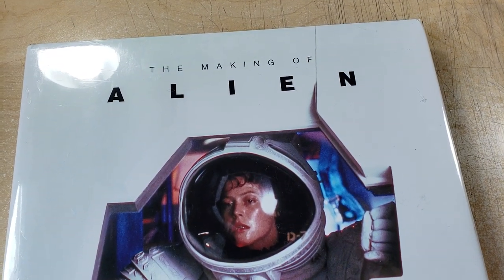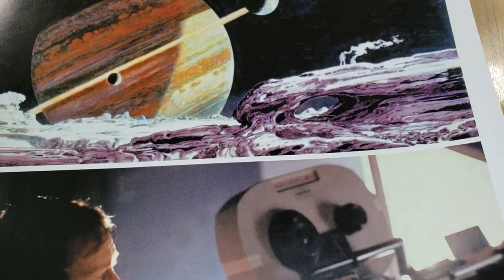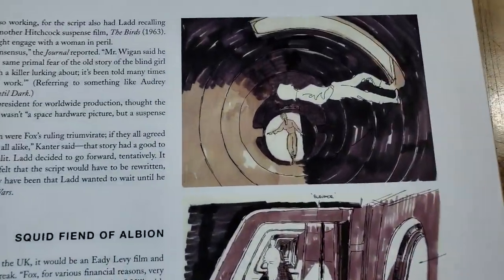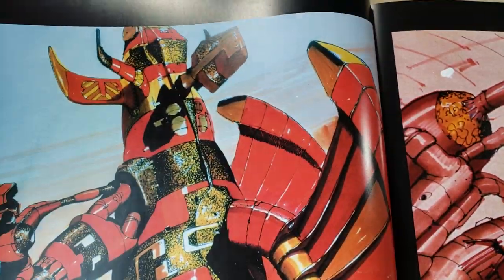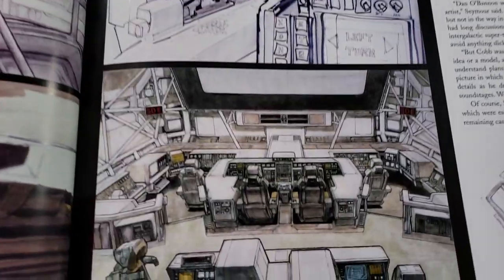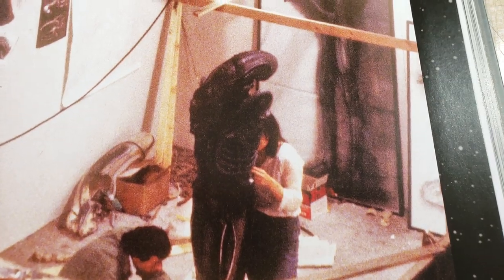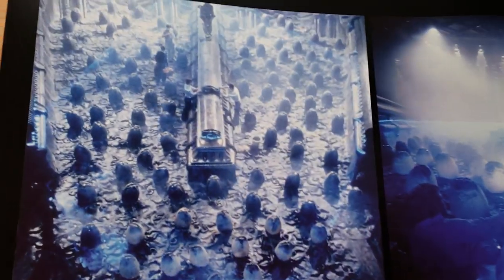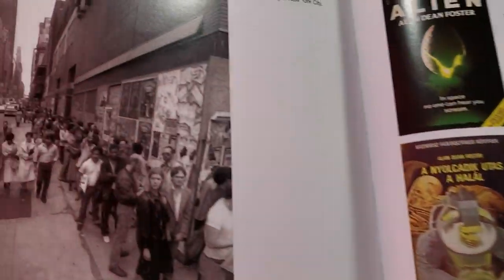THE MAKING OF ALIEN BOOK "unboxing" and flip through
amazing book!